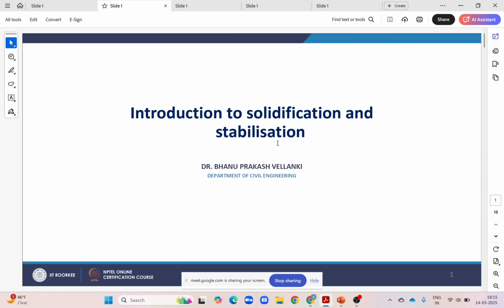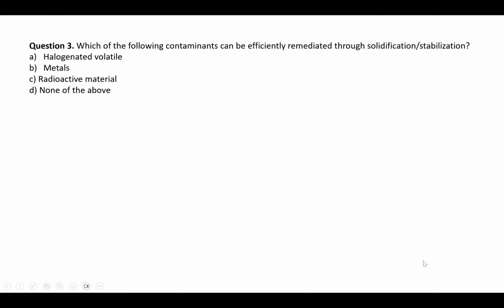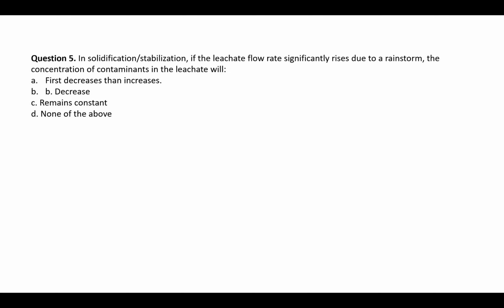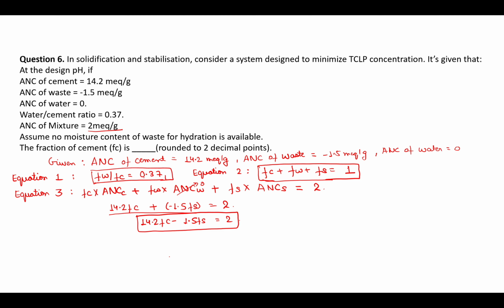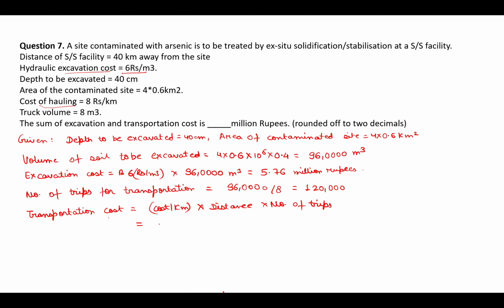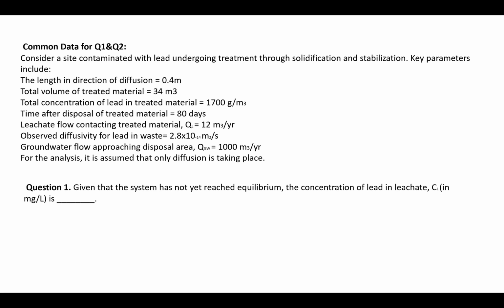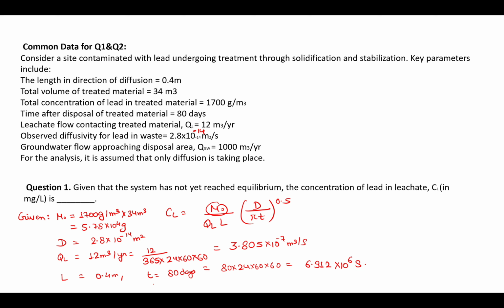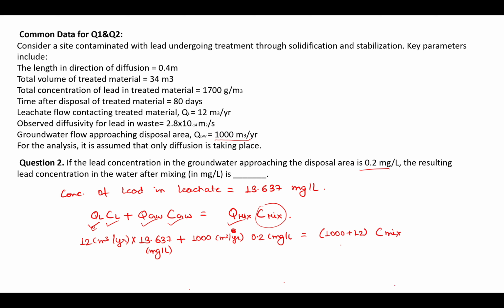Week_8_Environmental Remediation of Contaminated Sites